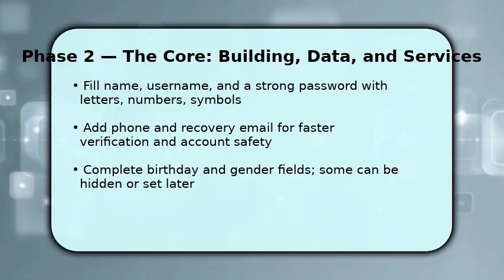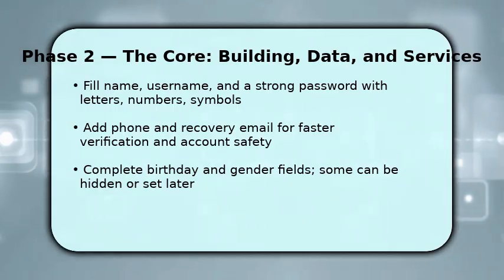How to Make a Google Account on Laptop - Easy Guide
How to Make a Google Account on Laptop - Easy Guide | 🔒 Surfshark VPN Deal — Stay private and secure. $1.99/mo + 3 Months Free ▸

Discover the simple steps to create a Google account directly from your laptop. This easy guide walks you through each stage, ensuring that even tech-averse individuals can navigate and set up their accounts with confidence.

Google Account, Create Gmail on Laptop, Sign Up for Google, Laptop Setup Guide, Accessing Email Online, Digital Signature Process, Online Services Registration, Web-Based Mail Accessibility, Easy Tech Tutorial, Account Creation Steps